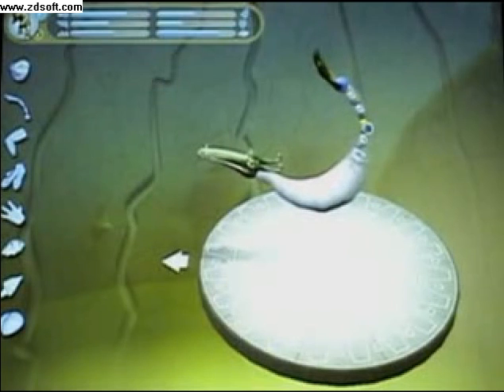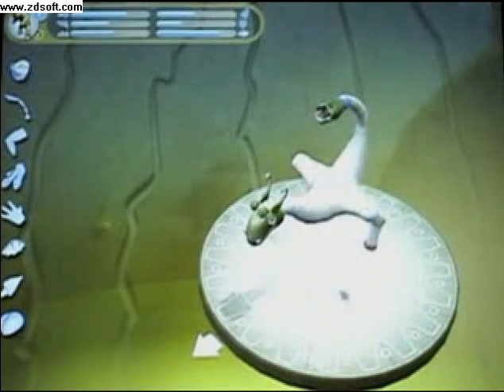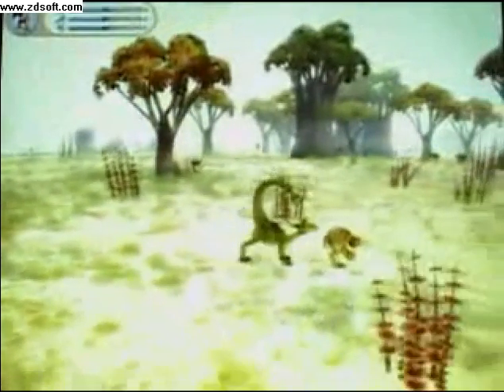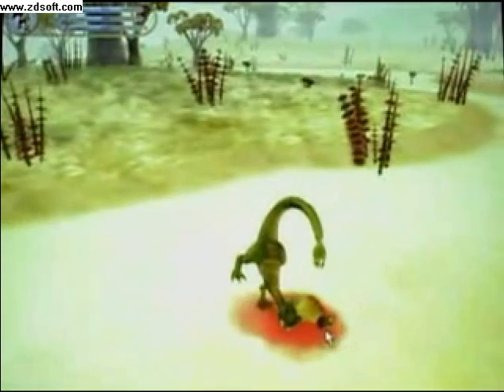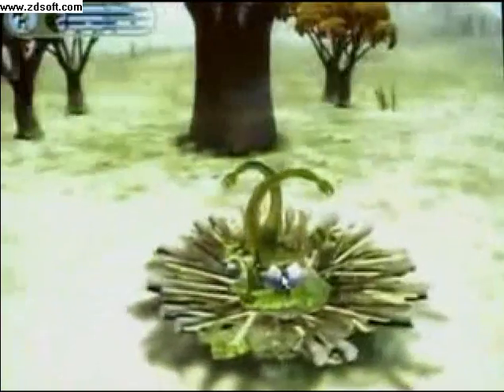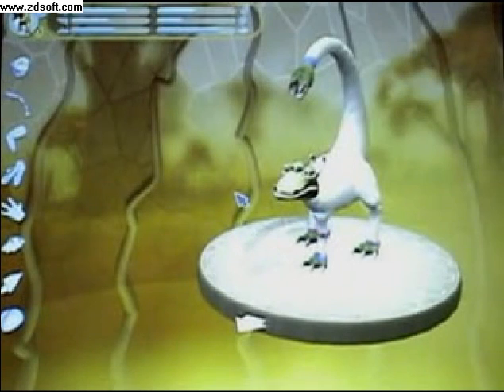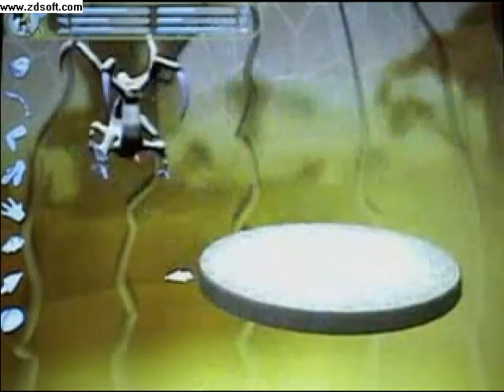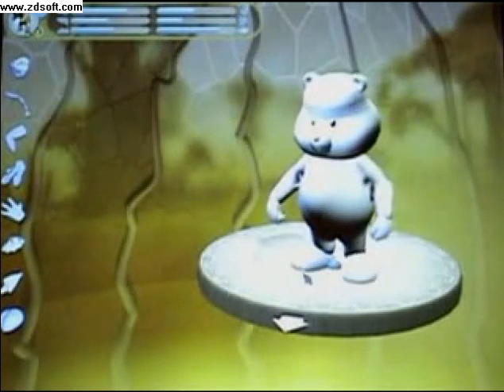Spore - Creature Phase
The creature phase in Spore, narrated by Will Wright.